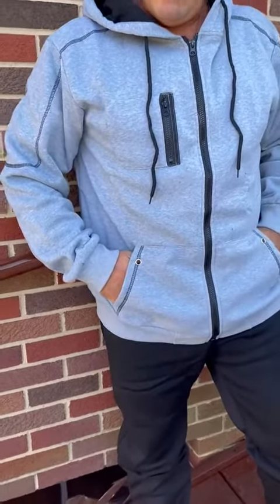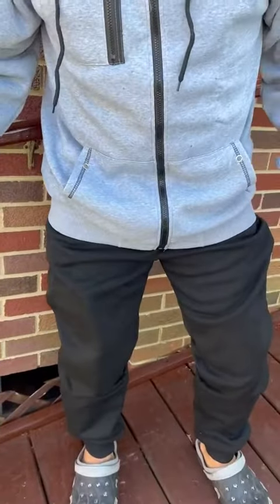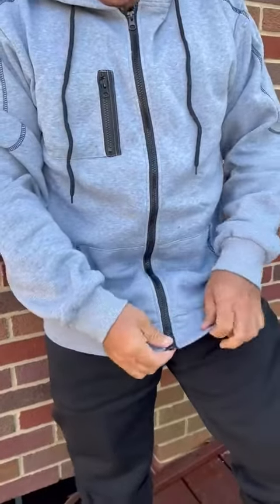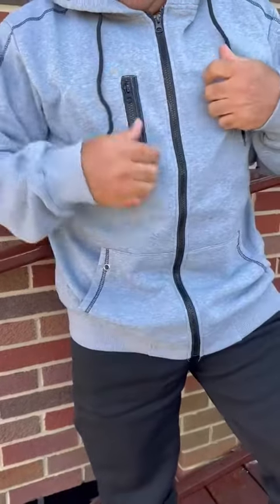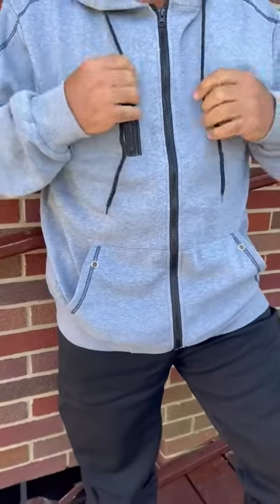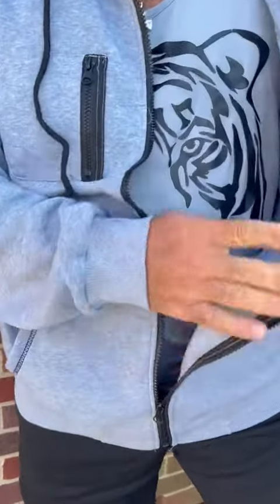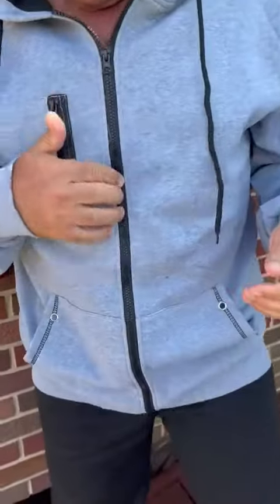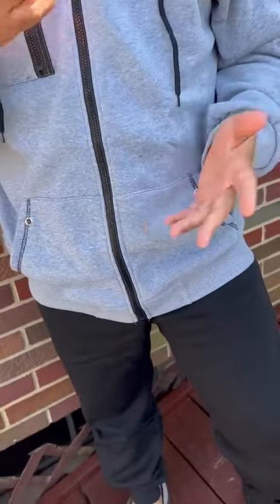SIFOSVO Mens Sweatsuits Sets Men's Tracksuits Zipper Hoodies Review, Thick warm jogging set…